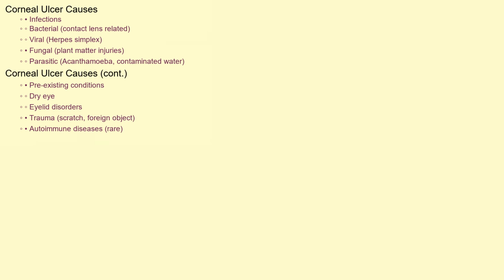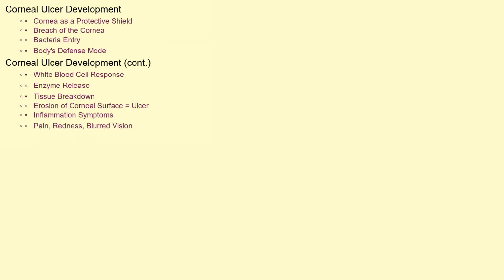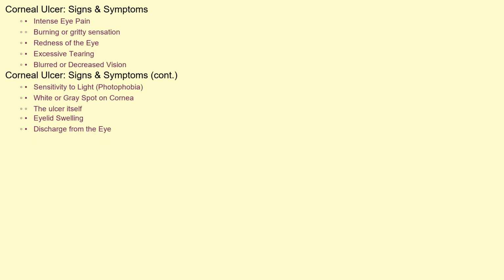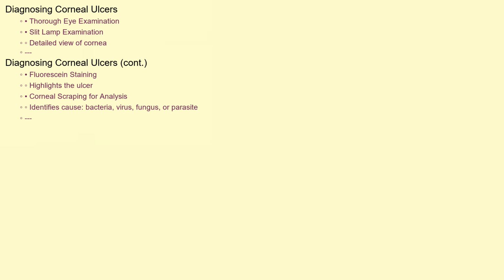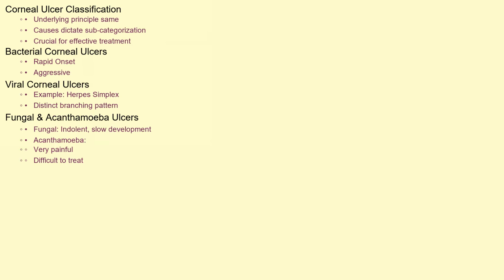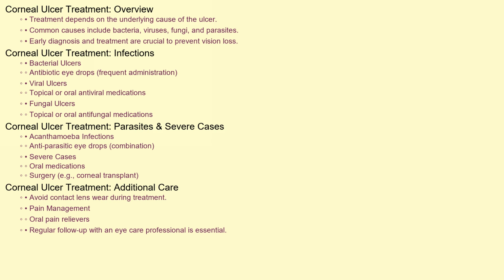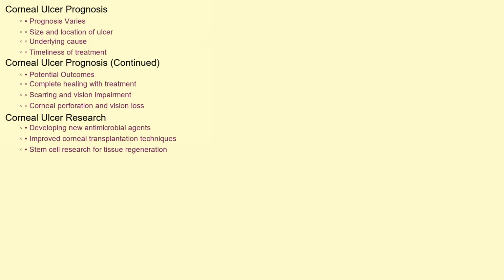Corneal Ulcer Explained Causes, Symptoms and Treatment, All Insights